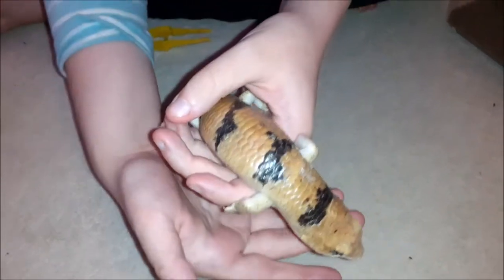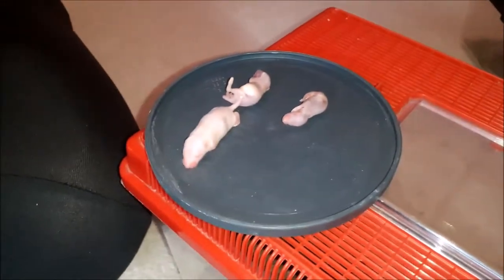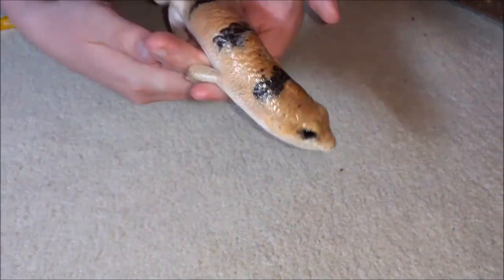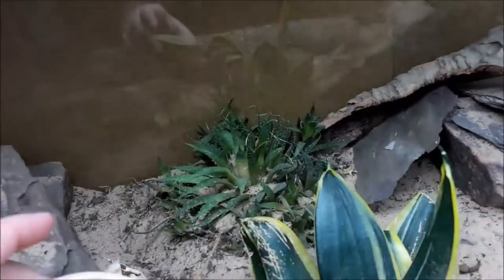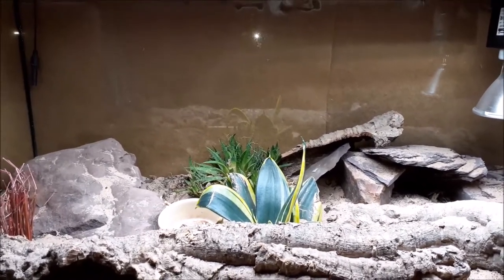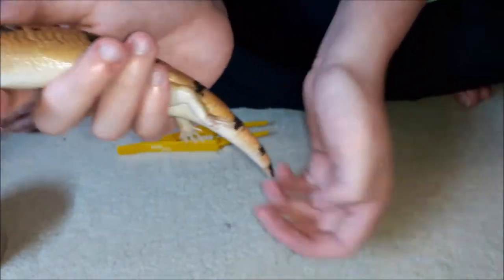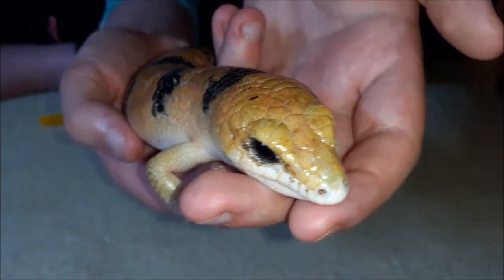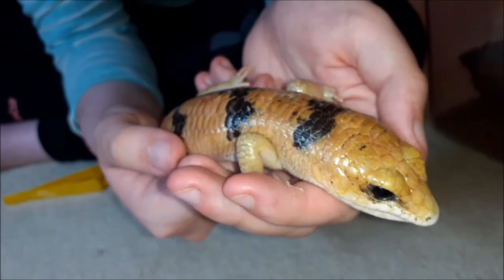Peter's Banded Skink: Shedding and Humidity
Informative video on shedding and humidity for a Peter's Banded Skink.

This channel is dedicated to the subject of Peter's Banded Skinks.  Please feel free to suggest subjects you would like us to talk about.